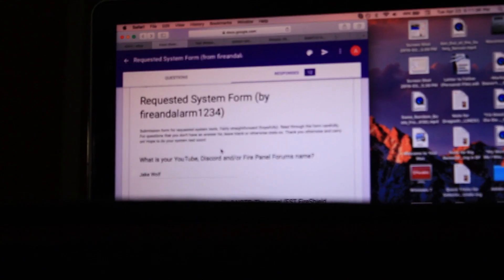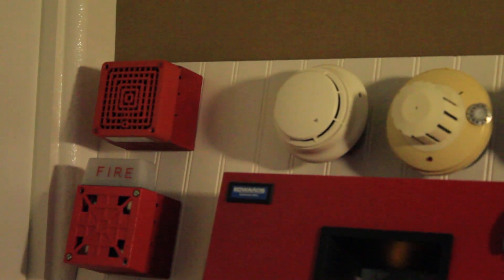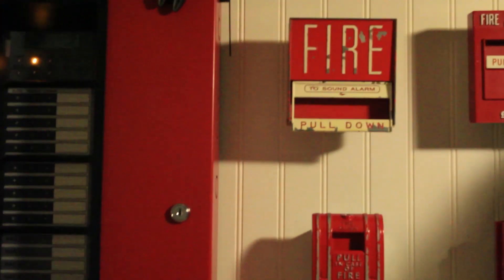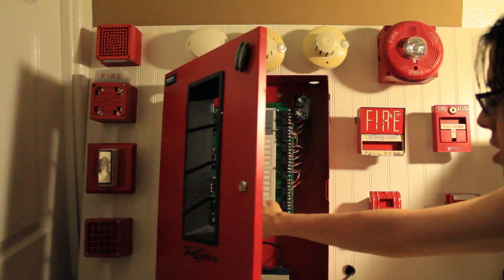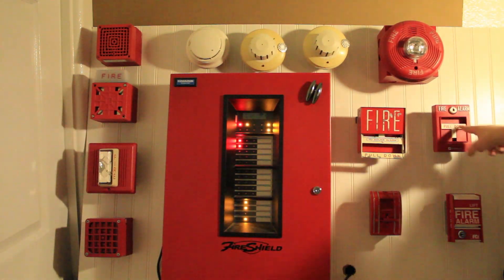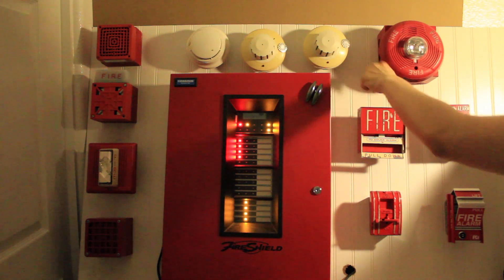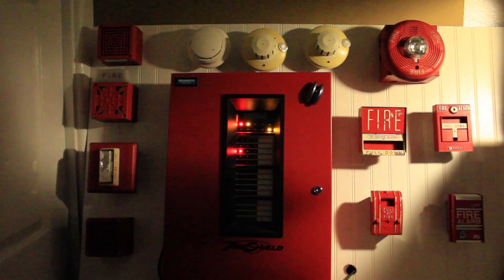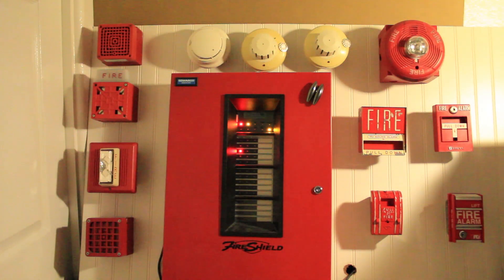New System Test 17 (a.k.a. Requested System Test 68)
Time once more for the next requested system test. No guests this time sadly. Anyhow, enjoy!

Thanks to: Jake Wolf, for requesting this incredibly loud, but really cool system test! I enjoy this one. So thank you ;)

Wanna requested a system test yourself? Check it out right here!